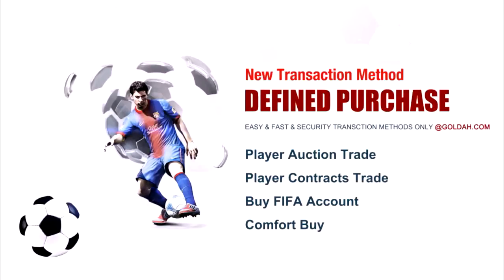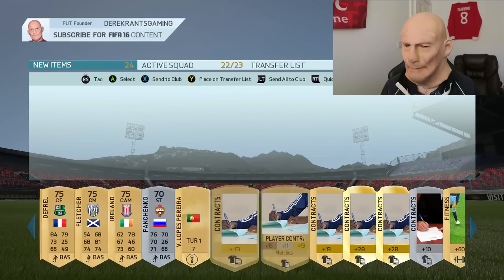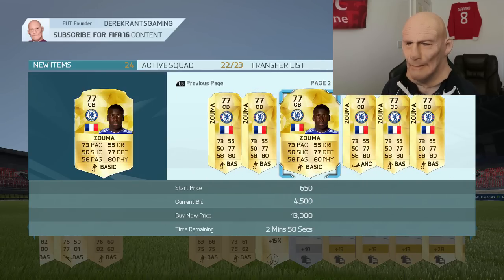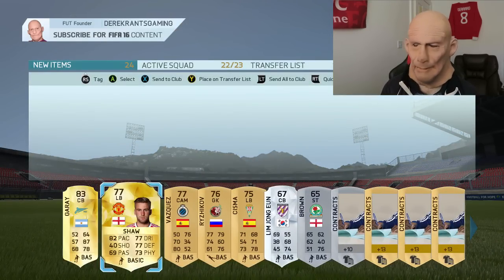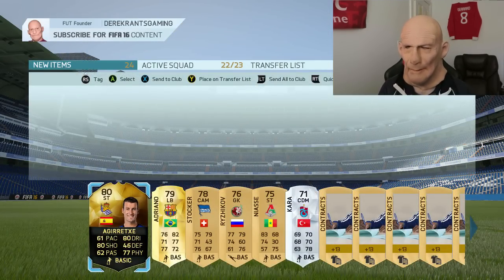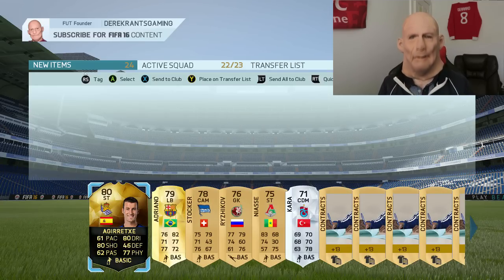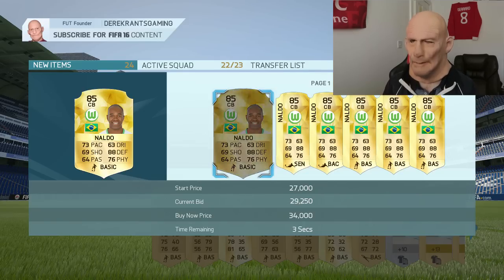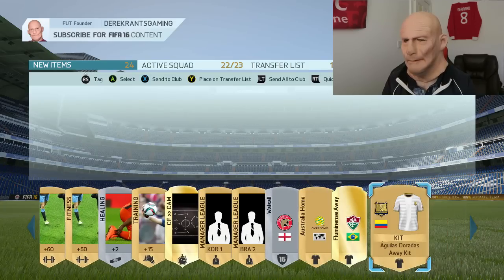FIRST 15K PACKS OF FIFA 16!!! WE PACK AN INFORM!!!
Very Cheap Coins Use DRG for a discount

Content You Can See On The Channel
FIFA 15 Road To Glory
FIFA 15 Funny Squad Builders

Welcome to derekrantsgaming where i play an old man character that is pretty much a grumpy moaning git, i play FIFA 15 and try to be as original as i can, my russian roulette and deal or no deal pack openings have been a real hit since i started them and thats all down the the amazing support from you guys, the best subscribers in the world, the drgarmy , i just hope we can keep growing together so i can keep bringing more content for you all, thank you all for watching